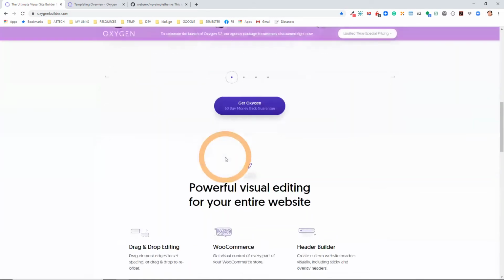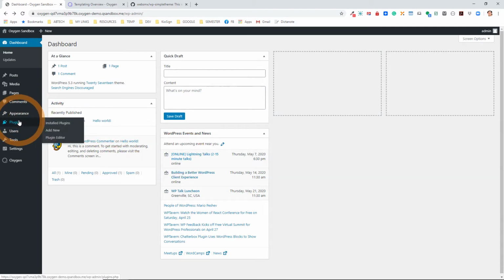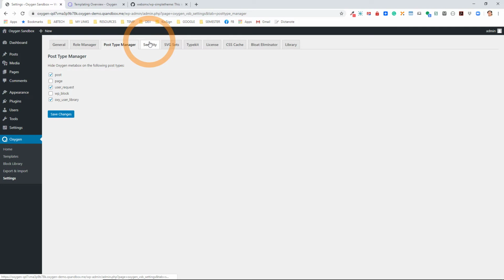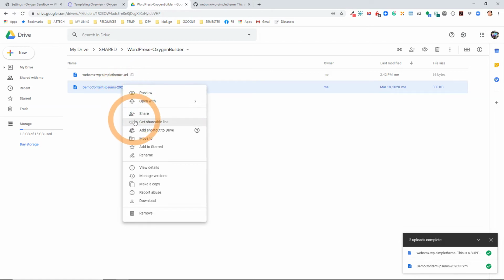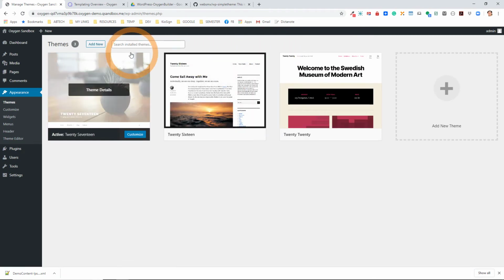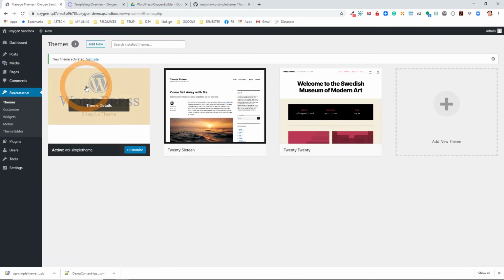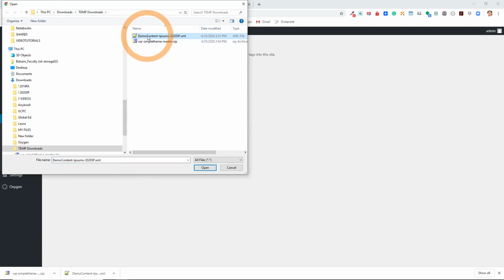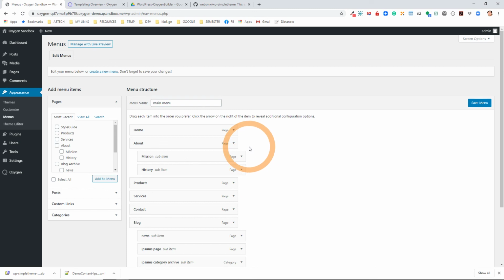Creating a website with Oxygen Builder 3 For WordPress, part1, setup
In this first tutorial, you will learn how to add content via an XML file and basic settings of Oxygen Builder. Presented by Jonathan Ross, Digital Media Instructor.